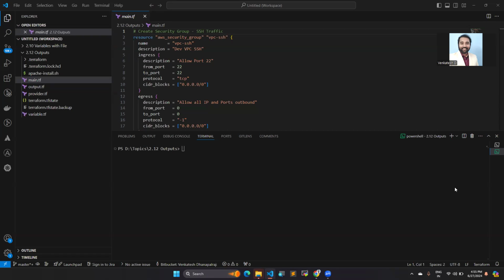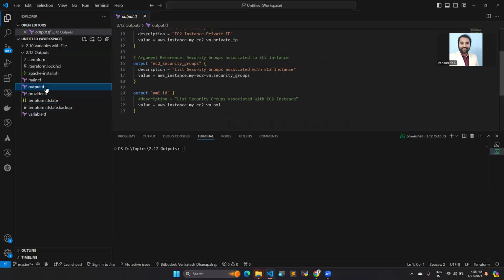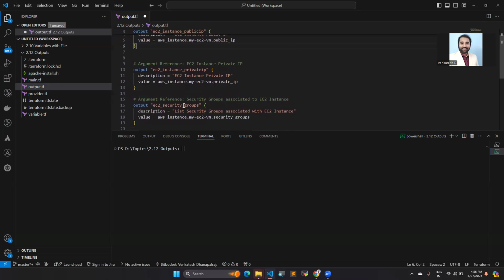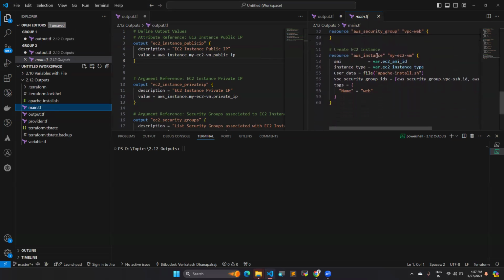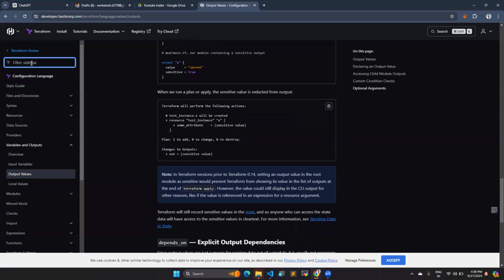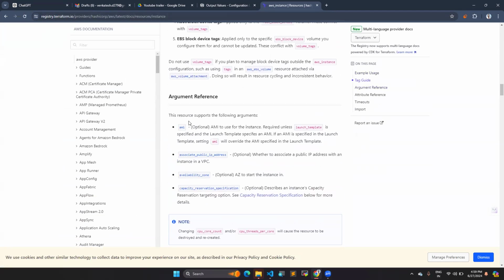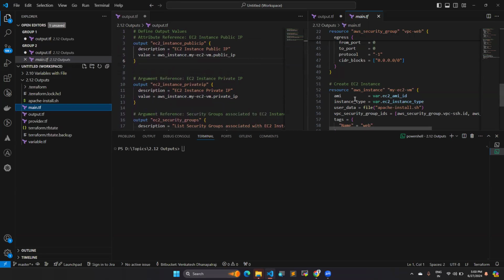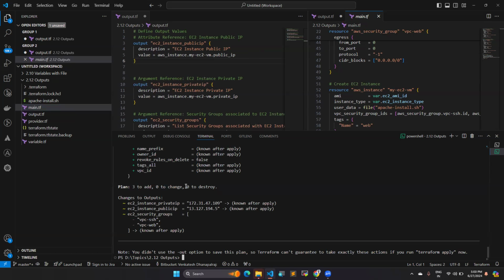Output block in Terraform | How to use output block in Terraform | Part-20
Output block in Terraform | How to use output block in Terraform | Output Block | DevOps tutorial

Time Stamp:
00:00 - Intro
00:16 - Subscribe & Support
00:45 - Content starts
01:11 - Output block example
02:17 - value argument
05:18 - Demo (terraform plan)
05:53 - Like, Share & Subscribe

Welcome to DevOps Pro Junction! In this video, we're diving deep into the Output Block in Terraform. Understanding and utilizing the output block is crucial for managing and sharing useful information about your infrastructure. Whether you're a beginner or an experienced DevOps engineer, this tutorial will guide you through the ins and outs of the output block, its significance, and practical use cases.

What You'll Learn:

Introduction to Terraform Output Block:

Explanation of what an output block is in Terraform.
Why and when to use output blocks in your Terraform configurations.
Syntax and Structure:

Detailed breakdown of the syntax and structure of an output block.
Key attributes and their purposes.
Creating Output Blocks:

Step-by-step guide on how to create output blocks in Terraform.
Using Output Values:

How to reference and use output values in your Terraform projects.
Techniques for accessing output values from other modules and stacks.
Common Use Cases:

Real-world scenarios where output blocks are essential.
How output blocks help in managing infrastructure state and sharing information between teams.
Advanced Tips and Tricks:

Advanced configurations and tips for getting the most out of your output blocks.
Why Output Blocks Matter:

Output blocks play a critical role in Terraform by providing a way to expose useful information about your infrastructure. They allow you to extract values from your Terraform configurations and use them elsewhere, making your code more modular and reusable. This is especially important in complex environments where different teams need to share information seamlessly.

Practical Example:

We'll walk through a practical example of using an output block in a Terraform project. This will include setting up a basic infrastructure, defining output blocks, and accessing the output values. By the end of this example, you'll have a solid understanding of how to implement and utilize output blocks in your own projects.

Resources and Links:

We've included links to official Terraform documentation, example code repositories, and additional tutorials to help you master Terraform and DevOps practices.

Get in Touch:

Have questions or need further assistance? We're here to help you succeed in your DevOps journey.